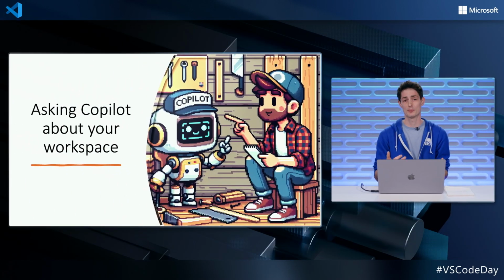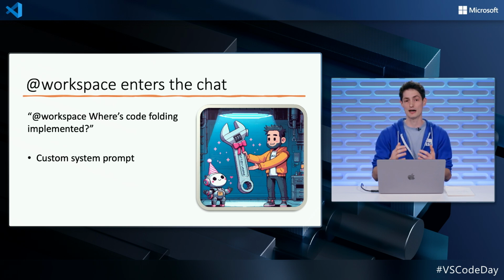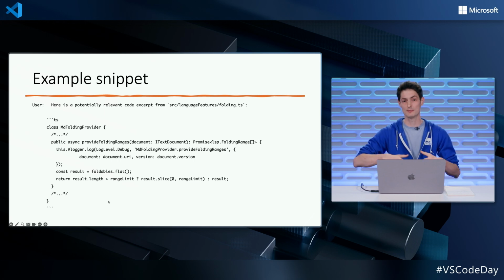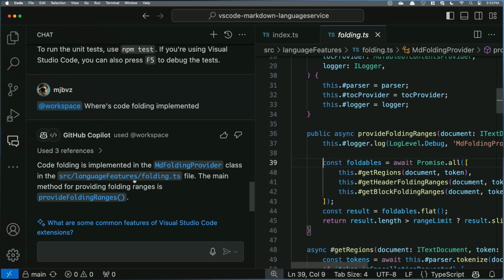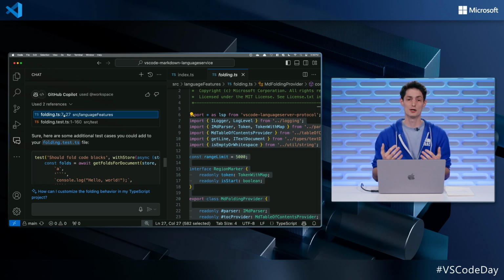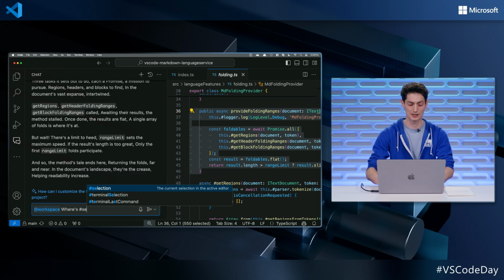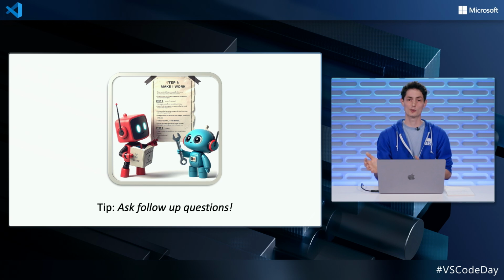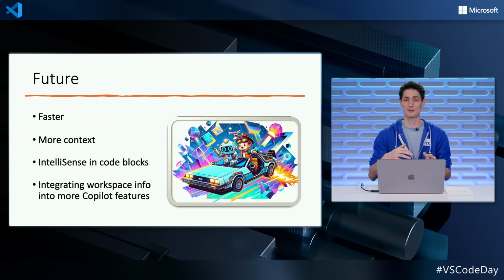Asking Copilot about your workspace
Just downloaded a new project and wondering how to get started contributing, or have a question about an existing codebase? This session shows how you can effectively ask Copilot about code in your workspace